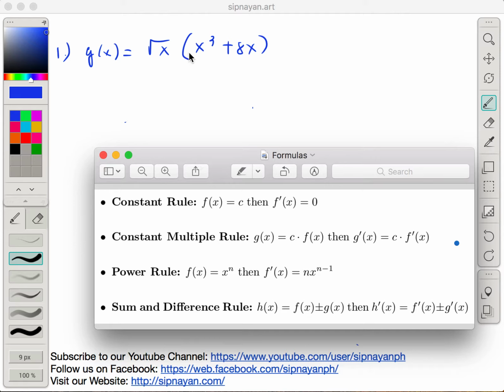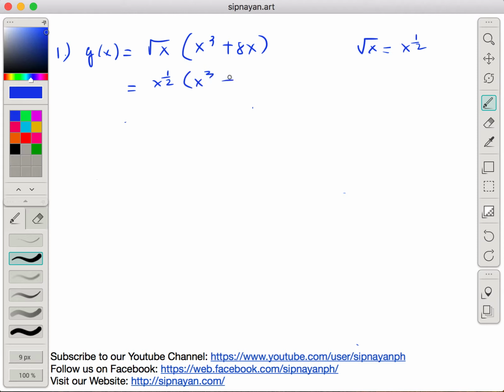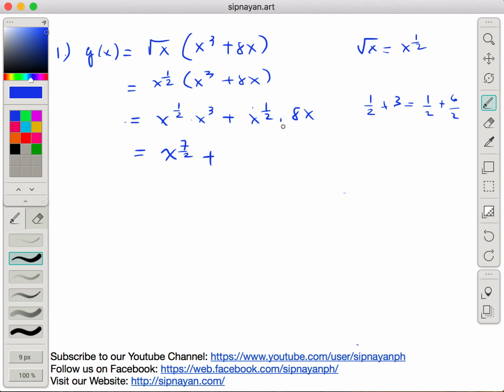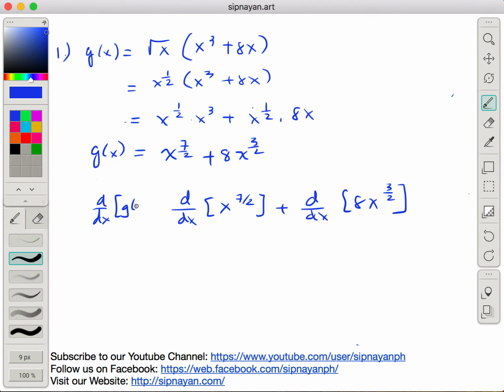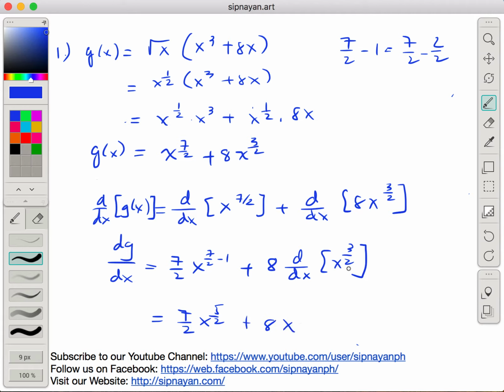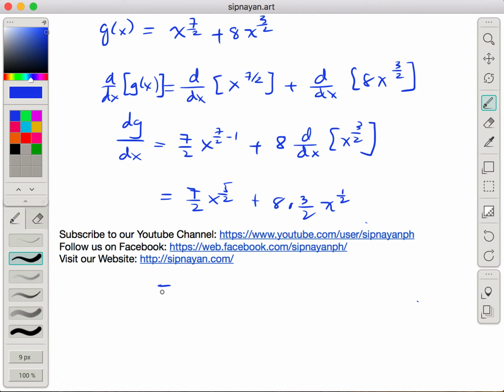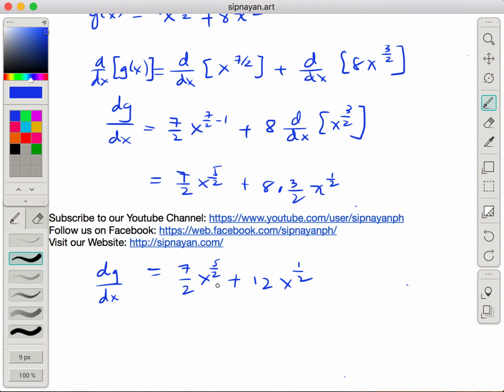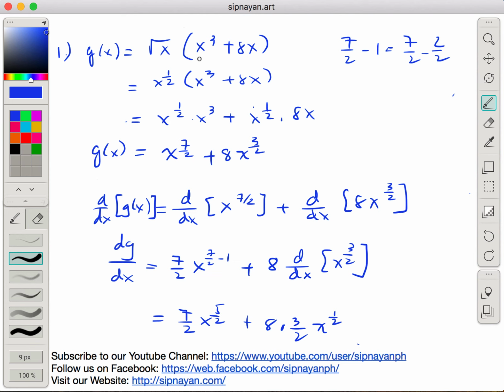Calculus 2.19 Derivative Practice Problems Part 3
In this Tagalog math tutorial video, we are going to continue solving derivative problems.